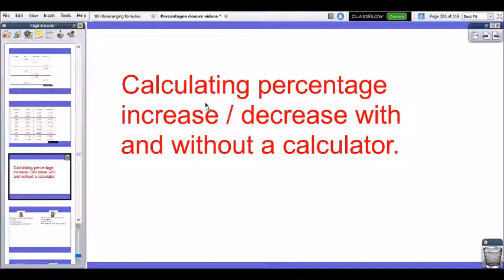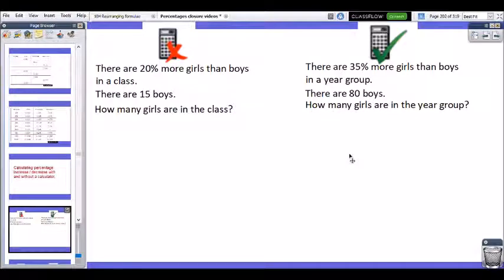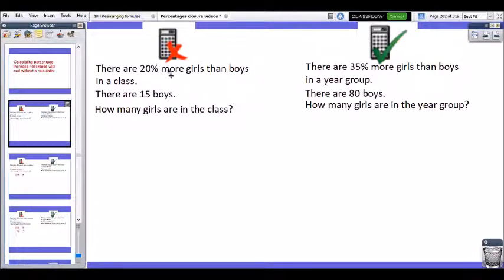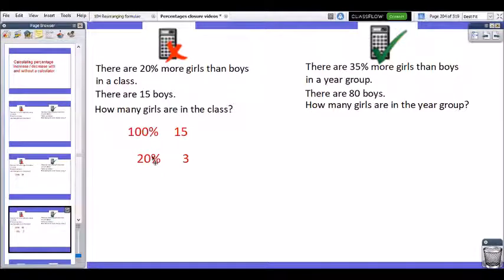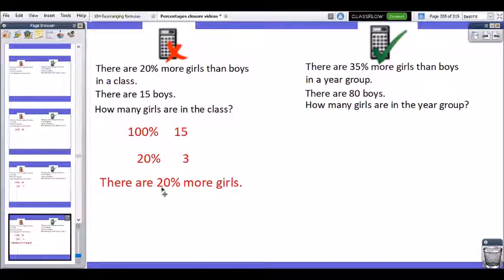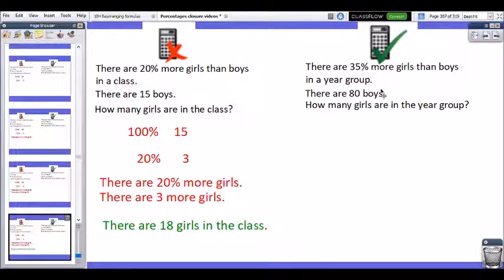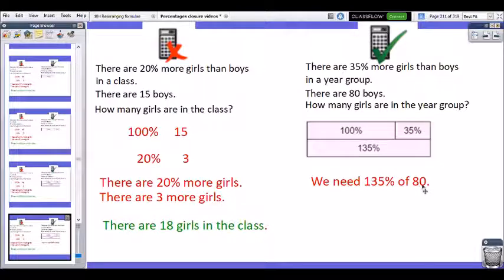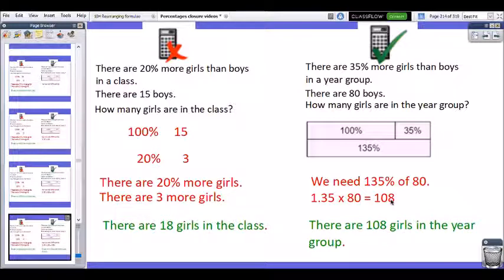Calculating Percentage Increase / Decrease